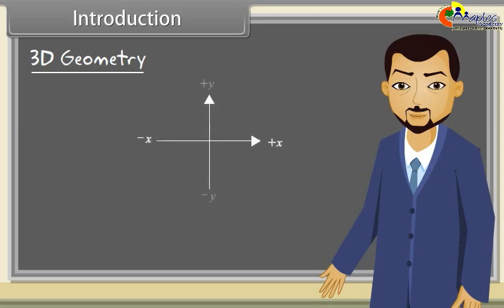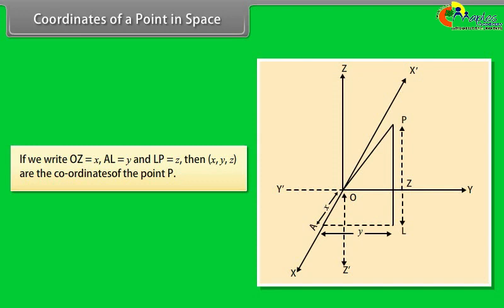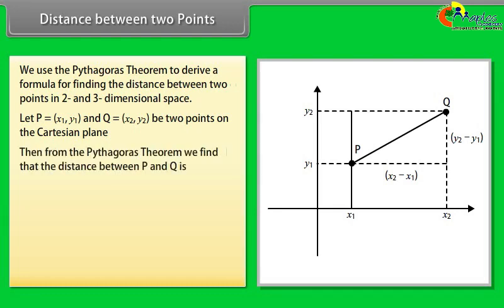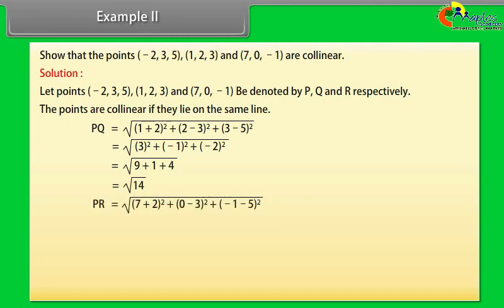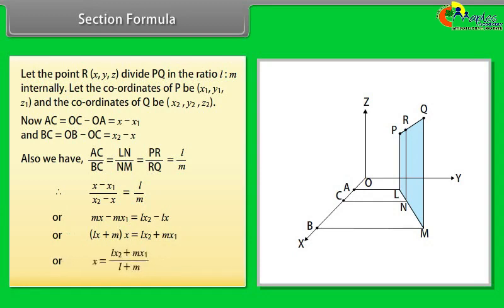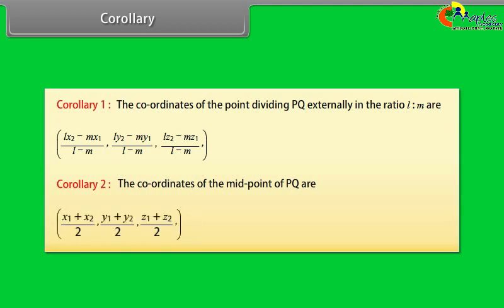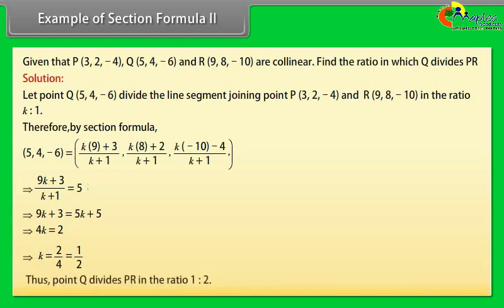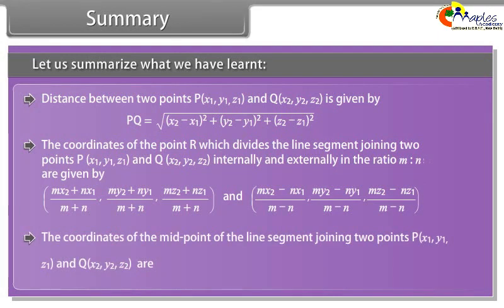Class- XI- Mathematics- Ch.-12- Topic- 3D Geometry